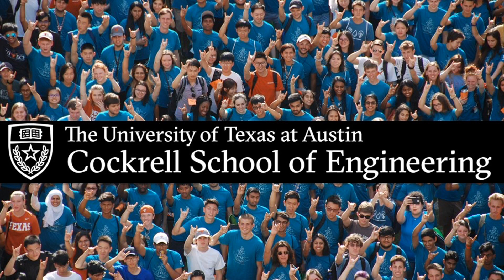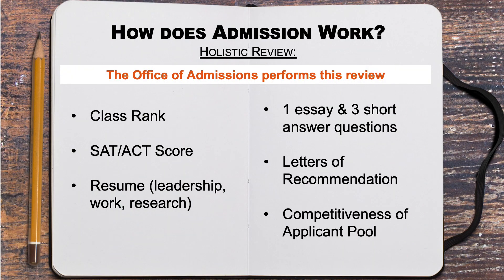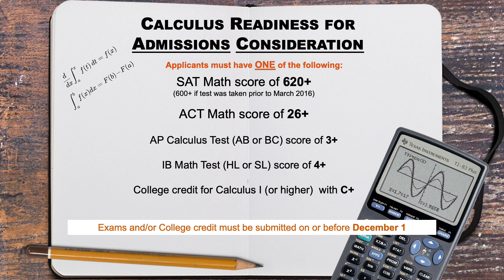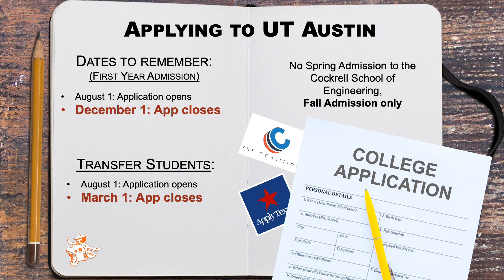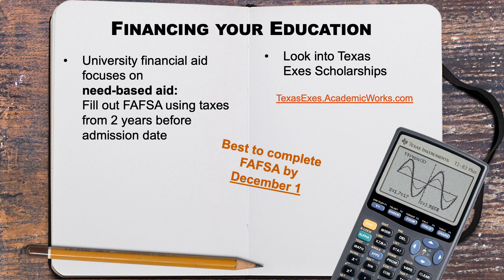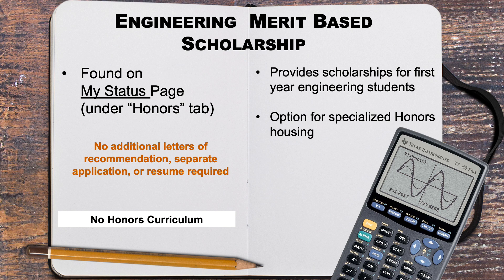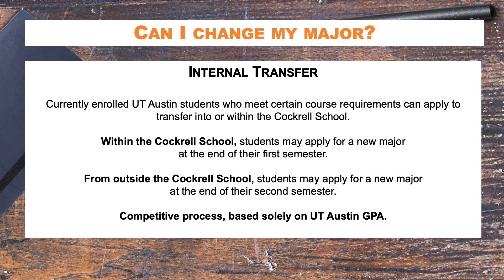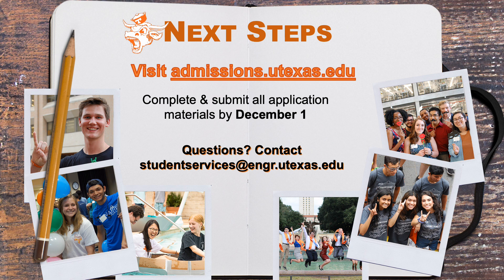How to Apply to the Cockrell School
Learn about the process for applying to the Cockrell School of Engineering and discover tips for putting your best application forward. For more information on undergraduate admission visit: